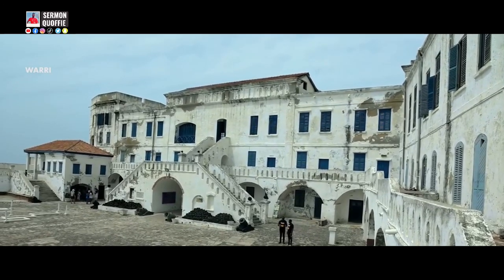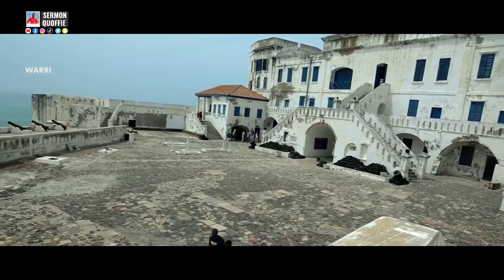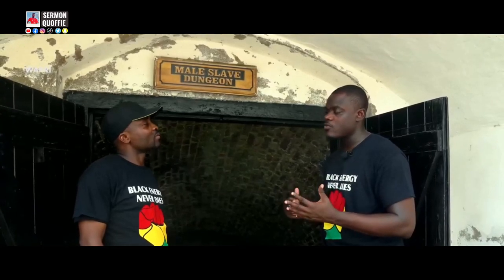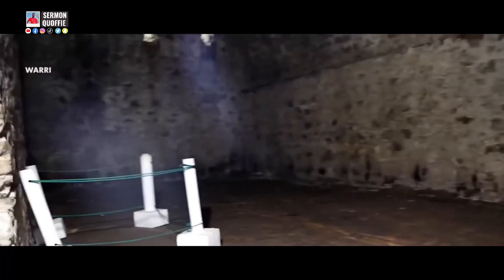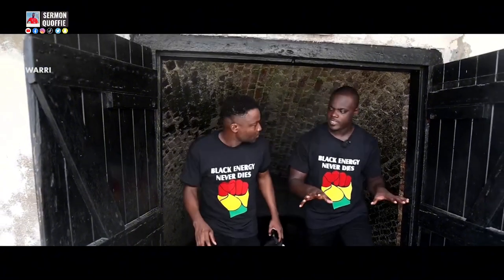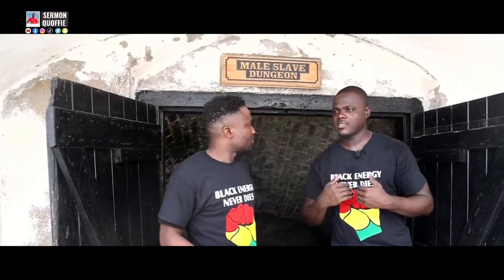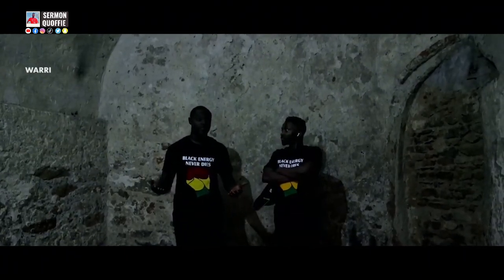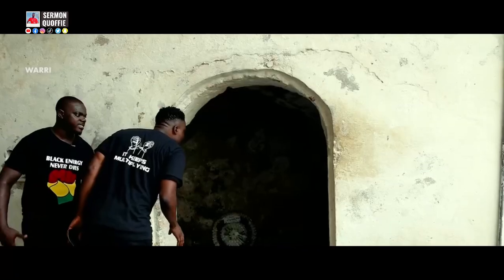Shrine was destroyed Whilst Church was Built on Top Of The Slave Dungeons At the Cape Coast Castle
A Powerful Native Shrine was destroyed To Pave Way For The Construction of The Cape Coast Castle in 1664, Meanwhile A Church was Built on Top Of The Slave Dungeons At the Cape Coast Castle. This is how Our Great Grandfathers were Dehumanized and enslaved With Cruelty.

Sermon Quoffie is a passionate Ghanaian 🇬🇭 born content creator who challenges stereotypes and showcases the diverse stories of Africa through captivating videos. Sermon Quoffie dispels misconceptions, highlighting positive developments and marginalized voices. Sermon Quoffie's mission is to change the world's perception of Africa and foster pride and unity among Africans, both on the Continent and in the diaspora, contributing to a more accurate and inclusive narrative. Inspired by Wodemaya

Be part of my awesome Family on All Social Media Platforms: @sermonquoffie